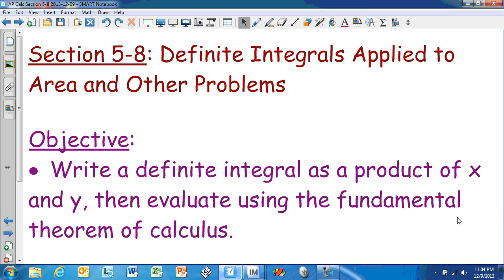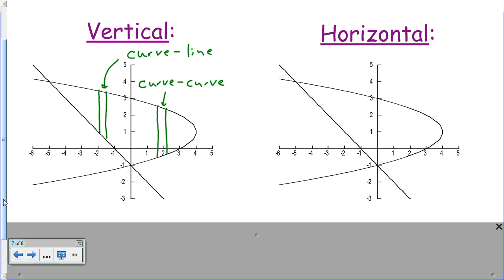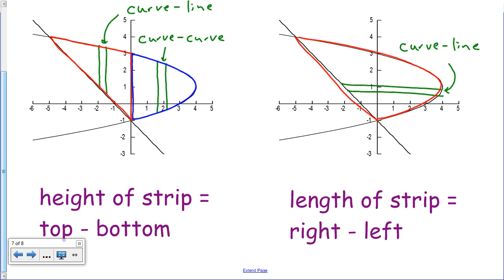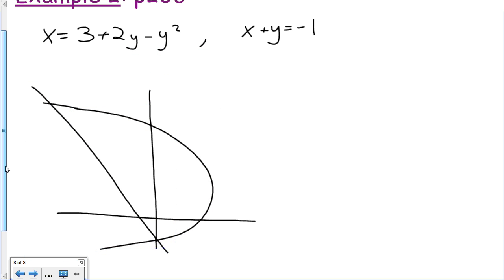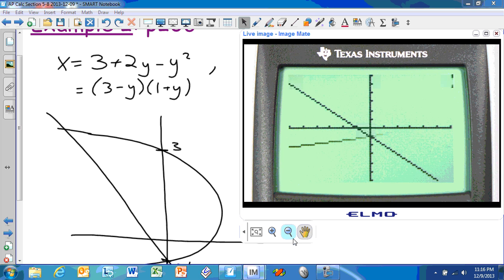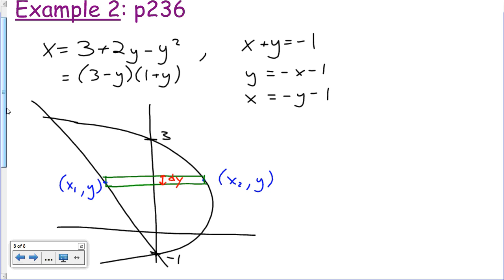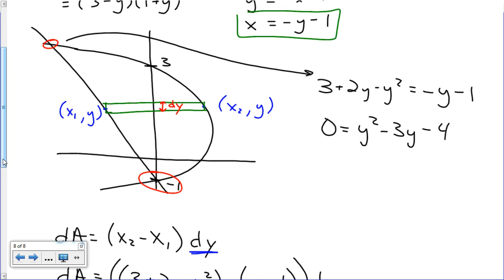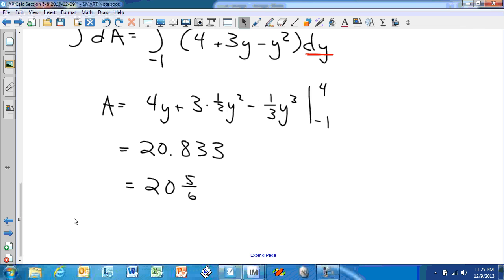AP Calculus Section 5-8 part 2